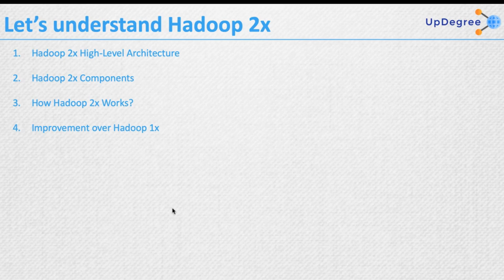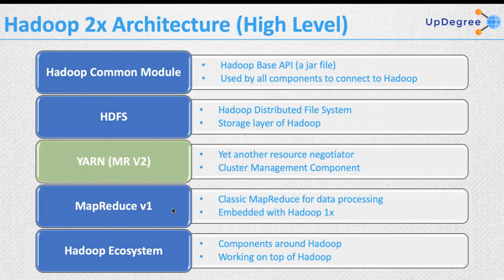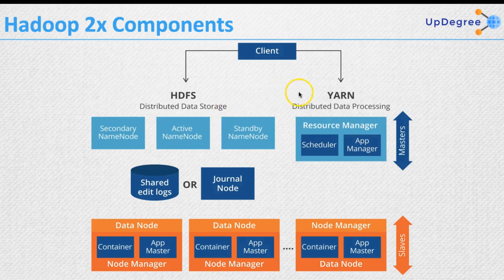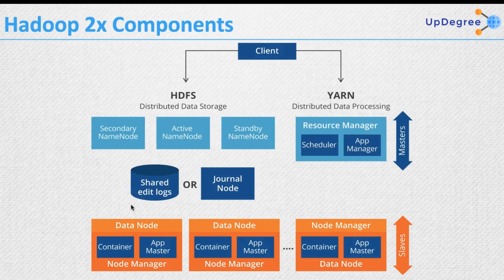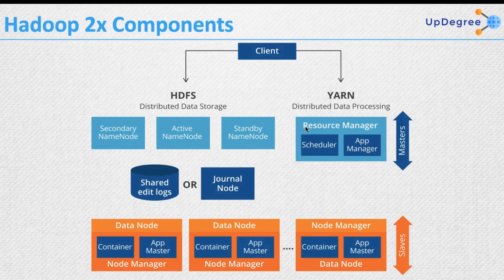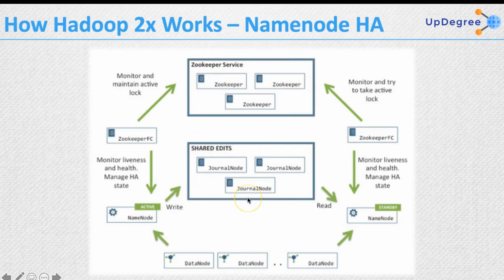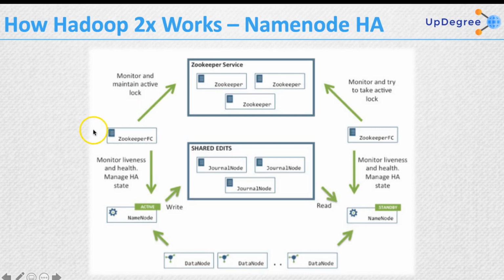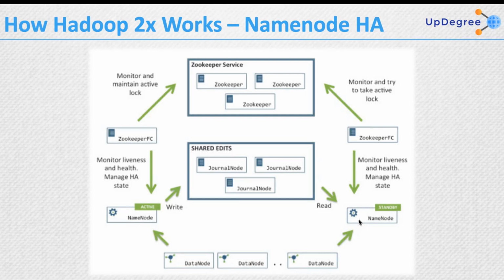Introduction to Apache Hadoop 2x : Part 1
In this video, we will dive deeper into Apache Hadoop 2.x, the powerful open-source framework for distributed storage and processing of large-scale data sets. This video is for those who have some prior knowledge of Hadoop and want to learn more about its advanced features and capabilities.

In this tutorial, we'll cover the following topics:

1. Hadoop Architecture: We'll start by discussing the Hadoop 2.x architecture in more detail, including the NameNode, DataNode, ResourceManager, and NodeManager components. You'll learn how these components work together to provide fault-tolerant, high-throughput processing of big data.

2. YARN: We'll explore YARN (Yet Another Resource Negotiator), the cluster management technology that enables Hadoop to support multiple data processing frameworks beyond MapReduce. You'll see how YARN has made Hadoop a more flexible and extensible platform for big data processing.

3. Hadoop Security: We'll discuss the security features of Hadoop 2.x, including authentication, authorization, and encryption. You'll learn how Hadoop ensures the confidentiality, integrity, and availability of your data, and how you can configure security settings to suit your needs.

4. Hadoop Performance Tuning: We'll provide some tips and tricks for optimizing the performance of your Hadoop cluster. You'll learn how to tune Hadoop parameters, select appropriate hardware and network configurations, and use compression and caching techniques to speed up data processing.

5. Hadoop Monitoring and Management: We'll discuss various tools and techniques for monitoring and managing your Hadoop cluster, including the Hadoop management console, Hadoop command-line utilities, and third-party monitoring tools.

By the end of this video, you'll have a comprehensive understanding of the advanced features and capabilities of Apache Hadoop 2.x. You'll be able to leverage these features to build robust, scalable, and secure big data processing solutions that can handle the most demanding workloads.

Let's explore the world of big data processing with Hadoop together!